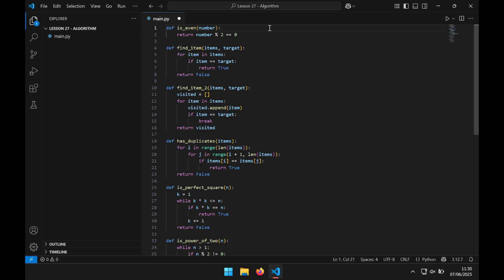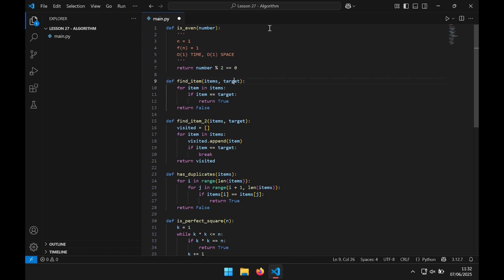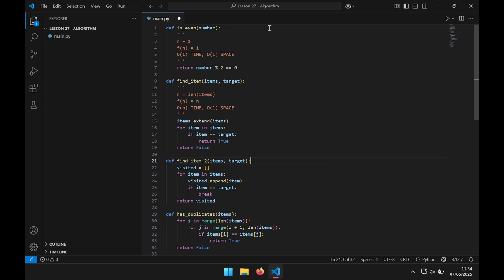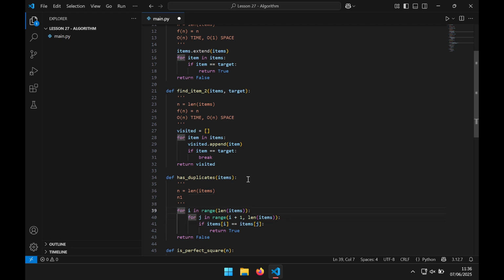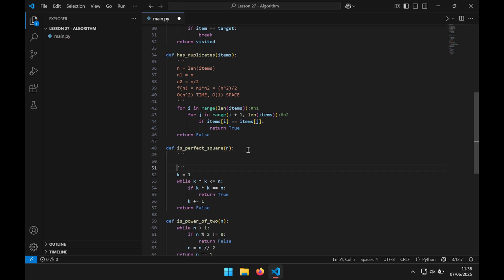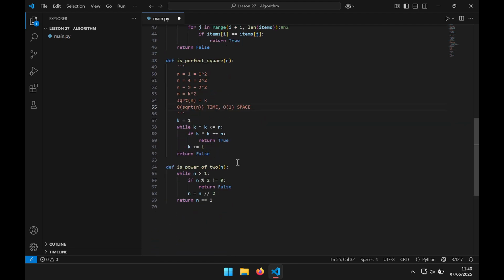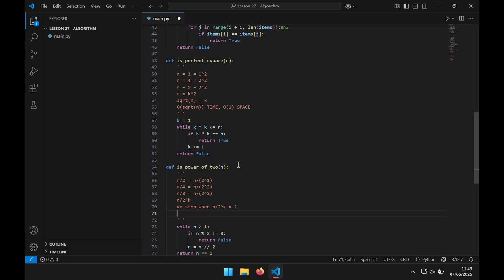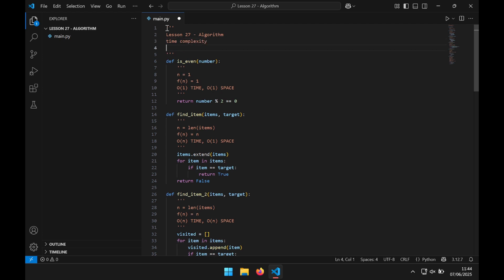Python 3.12 Intermediate Tutorial - Lesson 27 - Algorithm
Lesson 27 - Algorithm
Algorithm: A set of step-by-step instructions written in Python to solve a specific problem (e.g., sorting a list).
Time Complexity: Measures how the runtime of an algorithm increases with input size (e.g., linear time O(n) means time grows with input size).
Space Complexity: Measures how much extra memory an algorithm needs as input size increases.
Big O Notation: A mathematical way to describe the worst-case performance (time or space) of an algorithm, focusing on growth rate (e.g., O(n²), O(log n)).